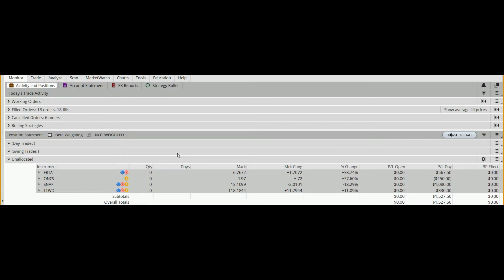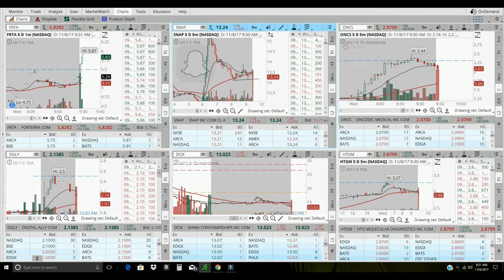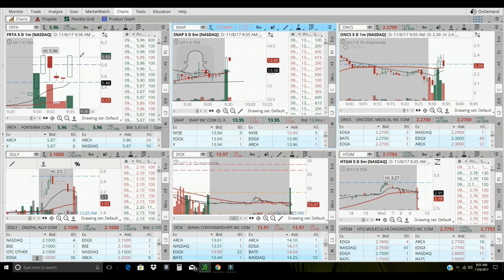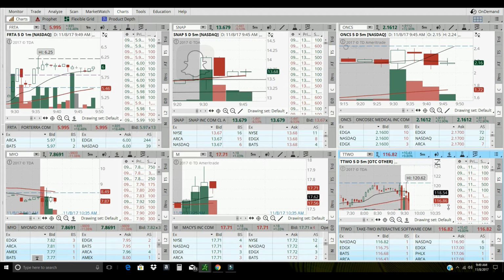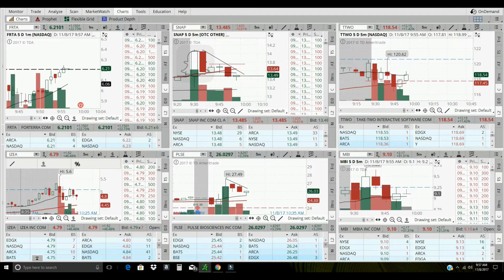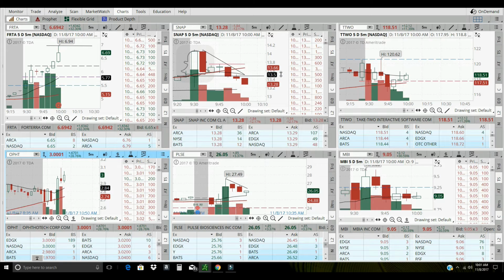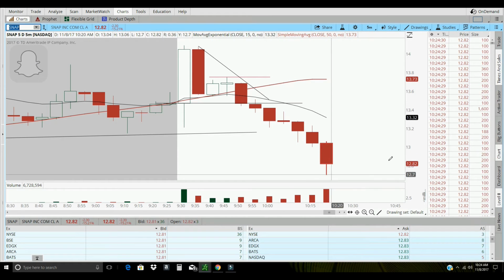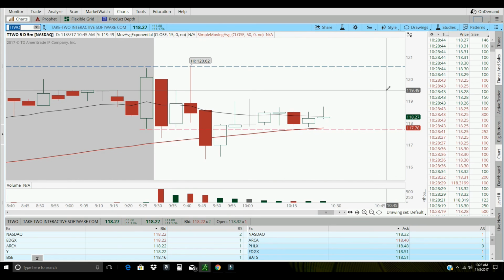Live Trading on $SNAP, $TTWO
Master the art of execution Get a better fell for how I approch the markets. Take money off the table when you can. Manage every position you get into.  Having a plan and following the trend can increase your probability of success. Learn how support and resistance relate to supply and demand then you will make more money trading. Over trading can lead to failure.  Stay on the hunt for volume and price action. You should limit your loosing trades and let your winners run.  You don't have to be right all the time but you do have to have a plan to be right. What are you going to do for Passive Income today?  Develop a plan to generate wealth. I do a daily recap if your plan involves trading, come learn from The Bearded Trader. Learn the basics of trading then watch your profit increase.  This is the judgement free zone. Iron Sharpens Iron.  Teaching beginners to day trade is my passion. I confront the markets each day with a plan to challenge market makers and traders. Investing is simple buy low sell high. Trading is like dancing once you get on beat you are just flowing with the music. Once you catch the momentum of a stock you just ride the wave higher. Finding support and resistance levels help increase your odds of winning trades. At these levels buy and sellers push the stocks higher or lower. Make more money by working less. Stick to your trading plan and let your plan dictate which trades you will take.